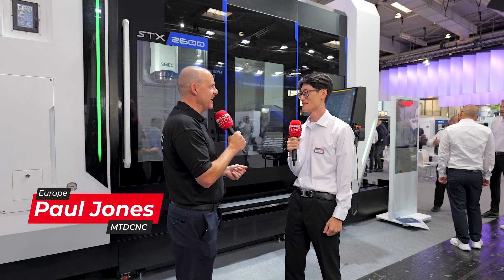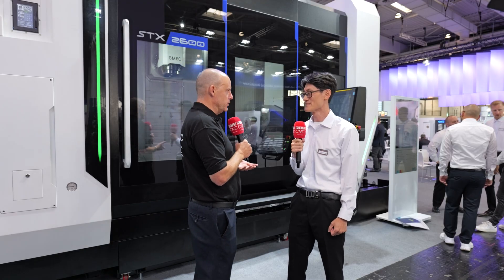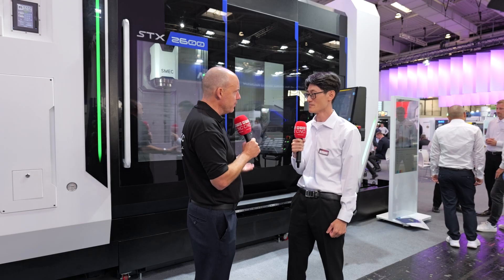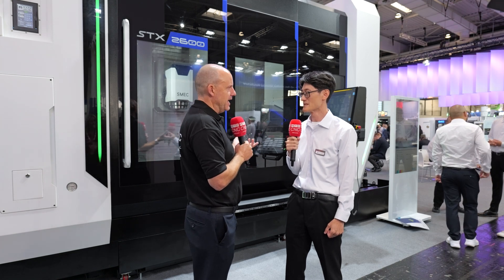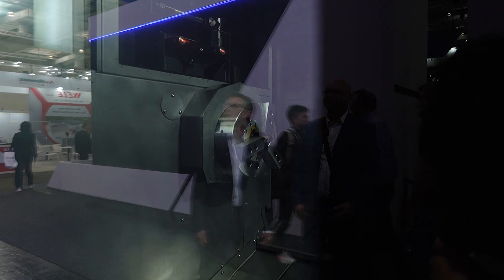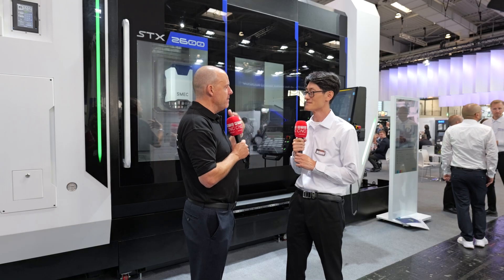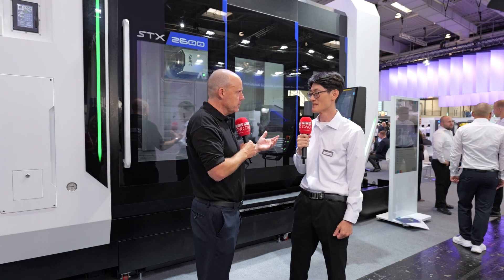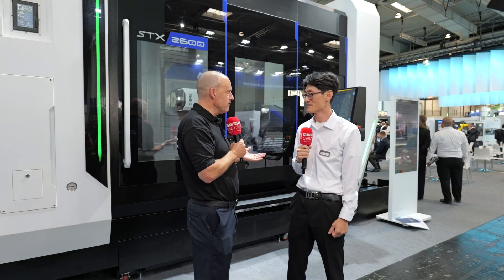Not just one-hit machining, this is multitasking redefined!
At EMO 2025, SMEC showcased the STX 2600, a high-tech B-axis lathe that handles multiple operations in a single setup.

Twin spindles, a built-in Capto C6 milling motor, and a standard 30-tool magazine expandable up to 120 tools: this machine seriously cuts time, labour, and inventory.

How does this multitasking marvel help manufacturers tackle complex parts and operator shortages without compromising performance? Join MTDCNC’s Paul Jones and SMEC’s Michael Chung to see the innovation, flexibility, and support that’s keeping SMEC ahead in the European market.